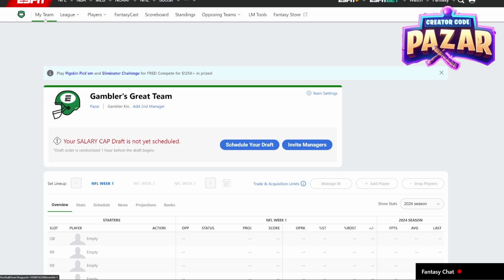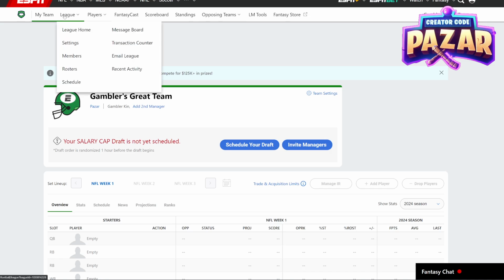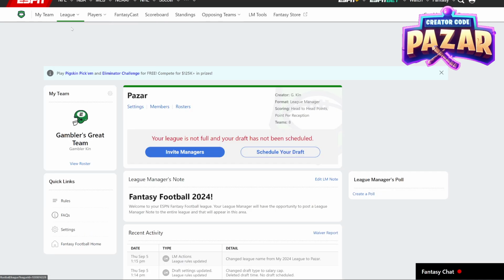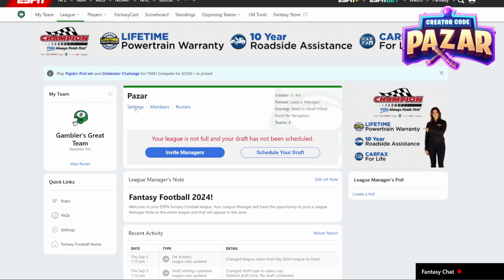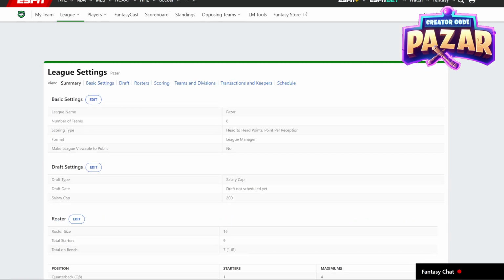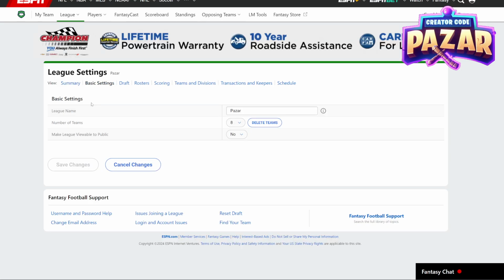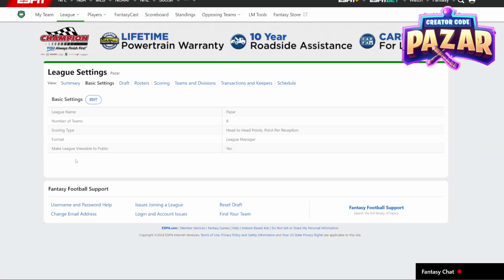How to Make ESPN Fantasy League VIewable to Public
Check out some Stuff I Like and Other Stuff! -

If this helped, If you Use Epic Games, Consider using
 Epic Games Creator Code: "PAZAR"

In this video, I'll show you how to make your ESPN Fantasy League viewable to the public. I’ll guide you through the steps to adjust your league settings so that others can see your league’s details, helping you share your league with a broader audience.